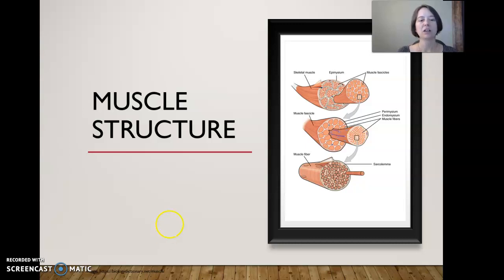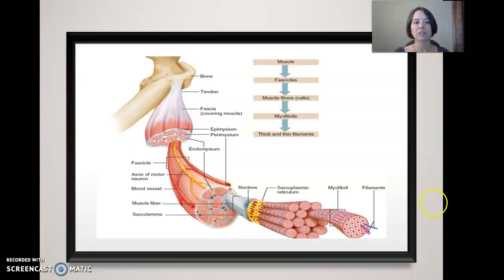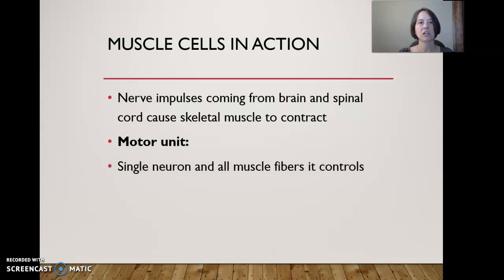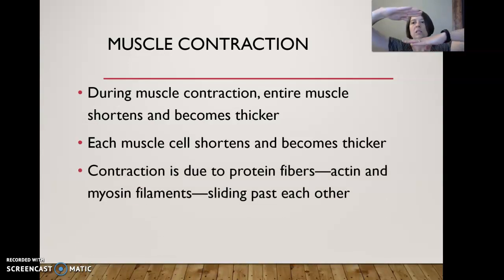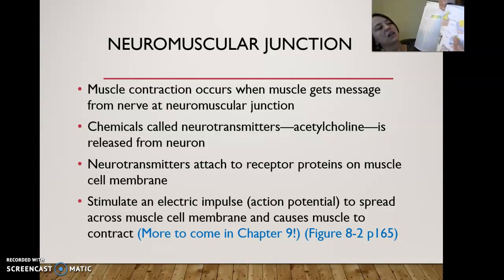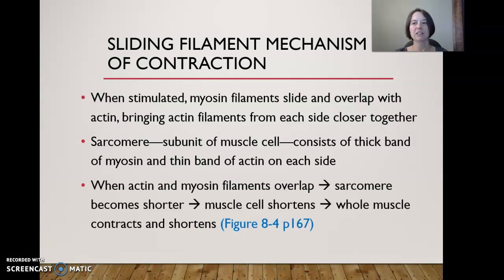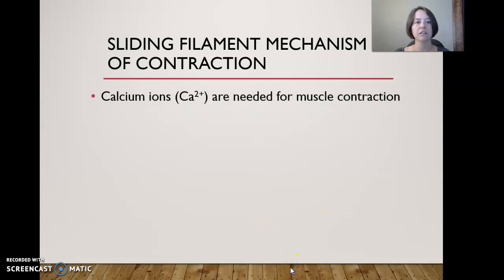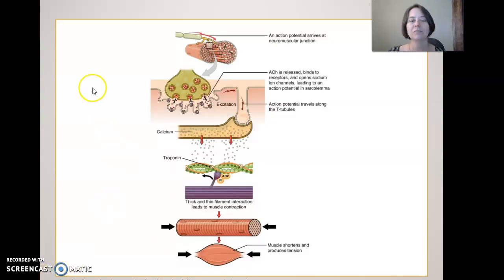Human Biology Ch8 Part 2